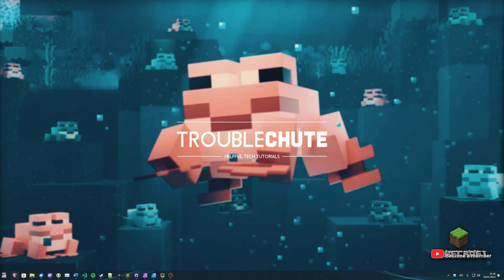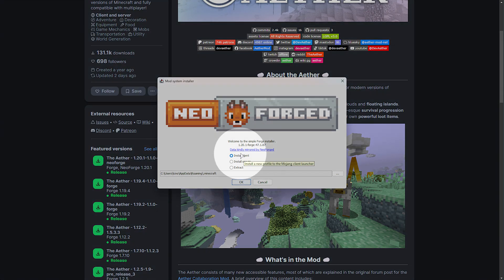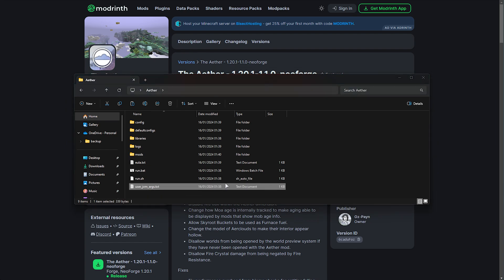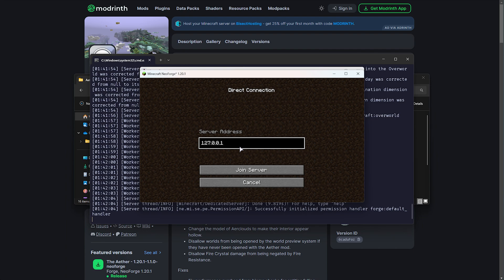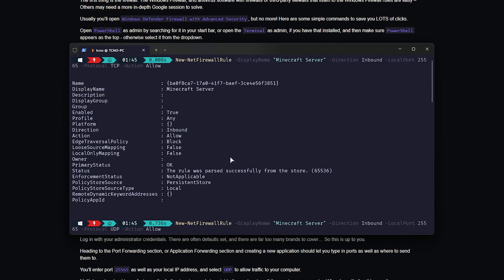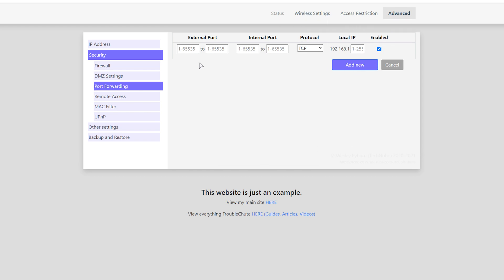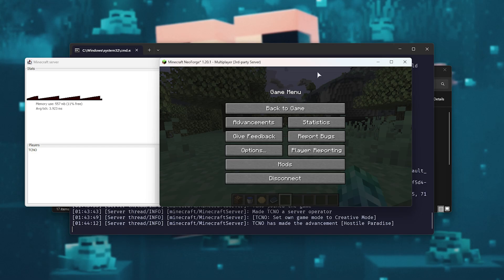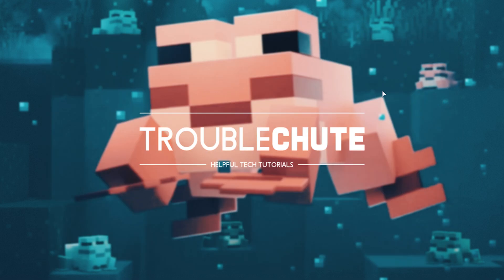PLAY THE AETHER WITH FRIENDS! Quick Server Setup Guide | All You Need To Know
The Aether is back! You can download the mod and start playing around Minecraft version 1.20! It's great, but even better with friends. This video shows you everything you need to know about playing The Aether mod with friends on a NeoForge server. The steps should be almost the same for Forge, if you choose to use that instead.

Timestamps:
0:00 - Intro/Explanation
0:20 - Download NeoForge (or Forge)
1:20 - Installing Server
2:25 - Downlaoding The Aether mod
2:39 - Generating server files & EULA
3:00 - Installing The Aether mod to server
3:12 - Set RAM for The Aether server
4:17 - Joining your Aether server
5:10 - Going to The Aether on your server
5:30 - Firewalls
7:05 - Port Forwarding info
9:33 - Saving and exiting your Aether server